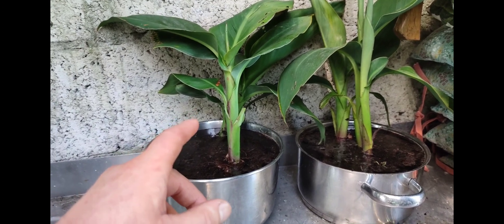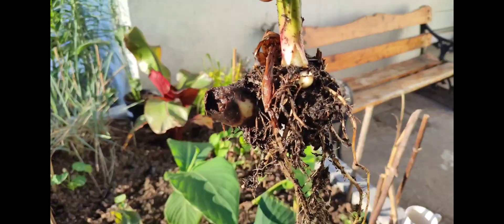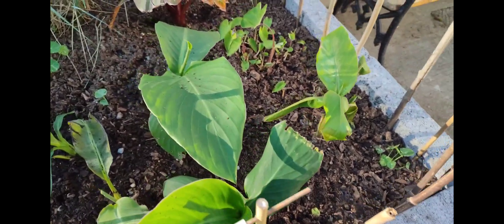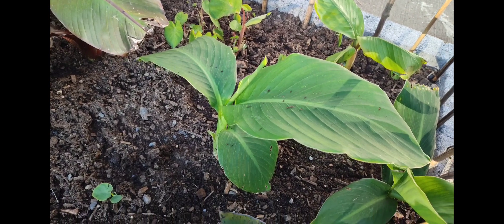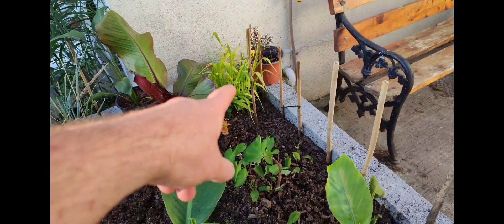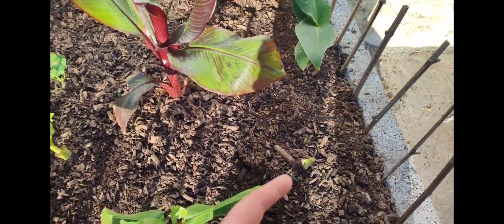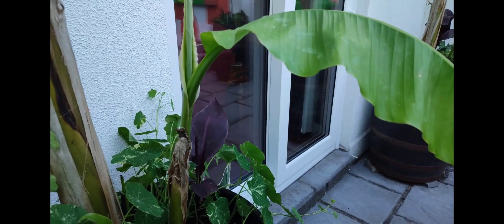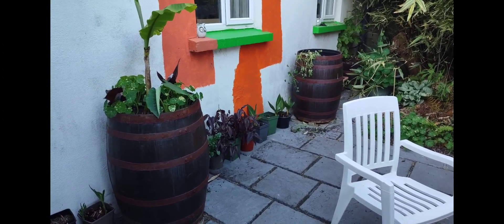Adding Cannas to the new Raised Beds.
I've added 2 different small canna plants to the new raised beds. Canna madeira and kreta. Rhizomes cut from larger plants in pots.
Due to the soaring high temperature today I placed each cutting into bowls of water and kept in the shade until the evening when the temperature dropped before planting.
Plans for 2 of the whiskey barrels. I'm going to remove the pups and plant them down in the field close to the far end of the tunnel.
I'm looking to get 2 new varieties of hardy bananas for the barrels this summer. 🤞
I've also added Tropicana Black to both beds, not in video 😎